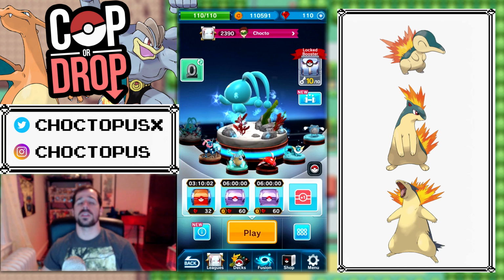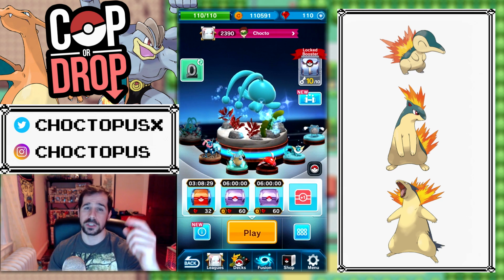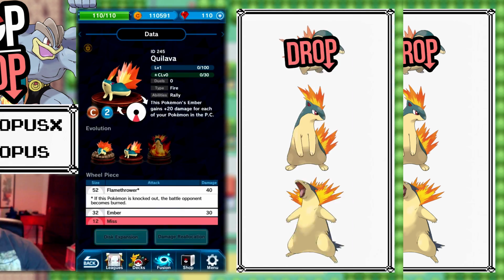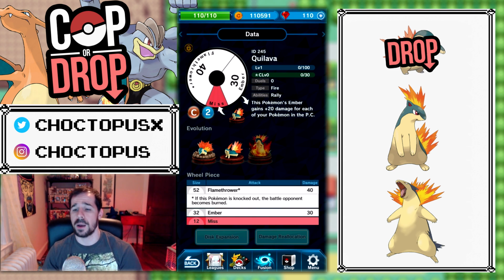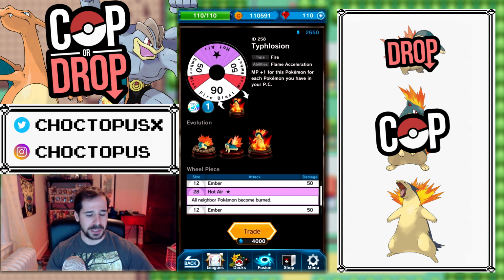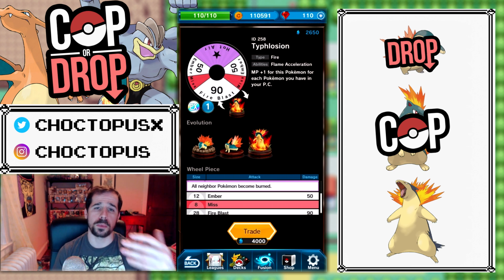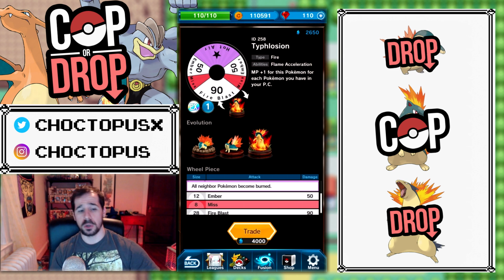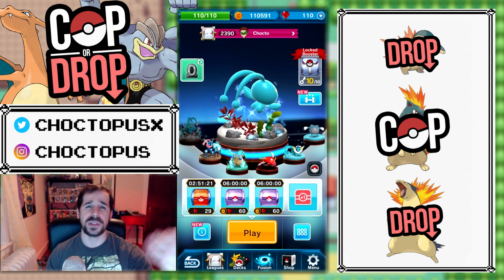COP OR DROP? CYNDAQUIL Evolution Line | POKEMON DUEL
Remember, this series aims to help new players with limited figure lines. Class is now in session. Cop or Drop is a new series where we'll break down which Pokemon Duel figures you should cop... and which you should drop. Let's talk about Cyndaquil, Quilava and Typhlosion line and how each figure holds up. Feel free to tear into me in the comments section below and HIT ME UP ON DISCORD!

MORE POKEMON CONTENT